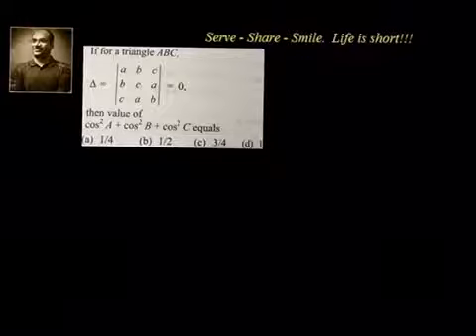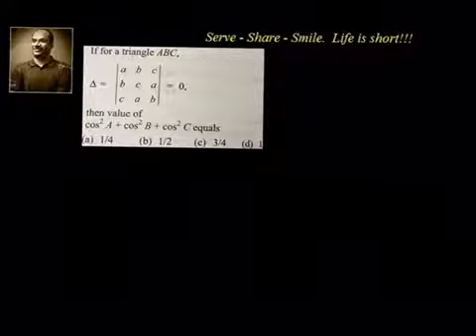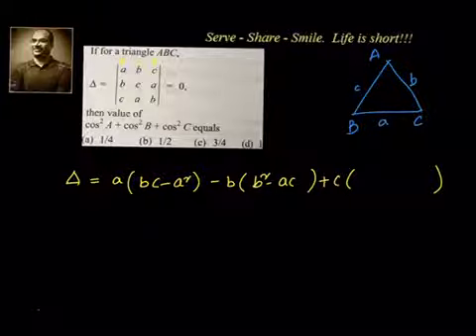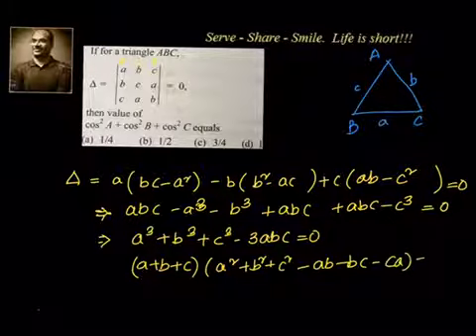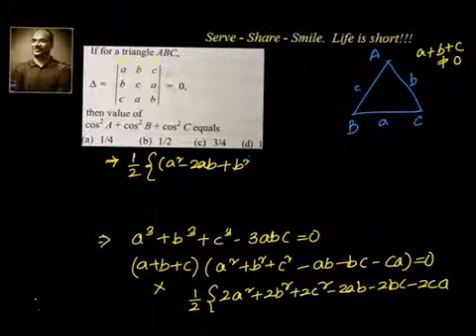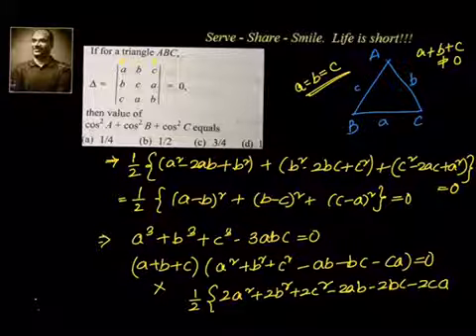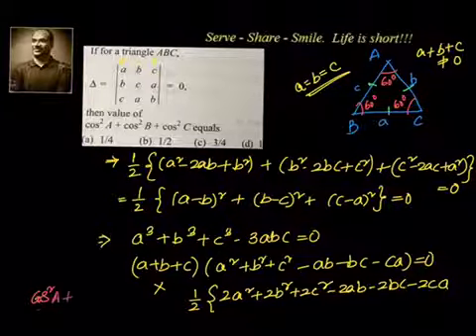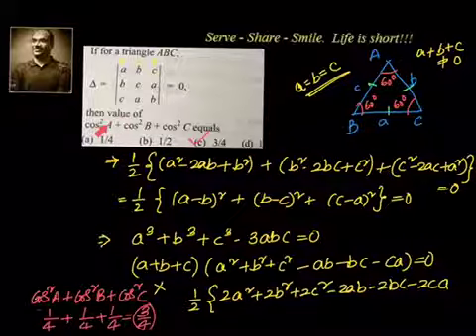IIT JEE sample question: Determinants